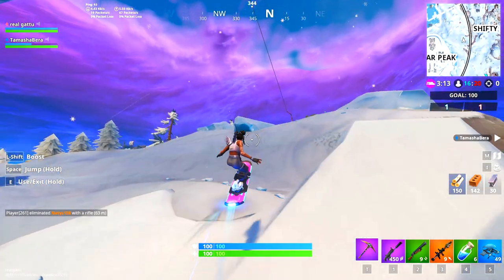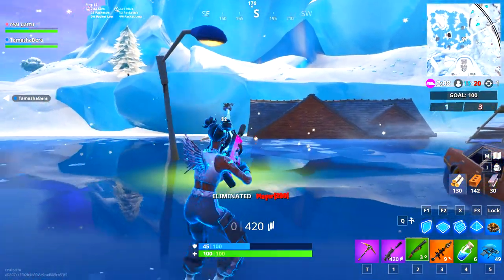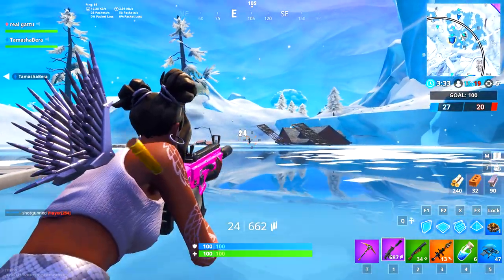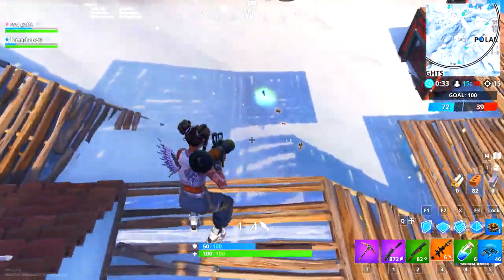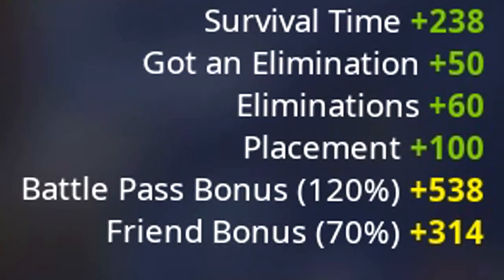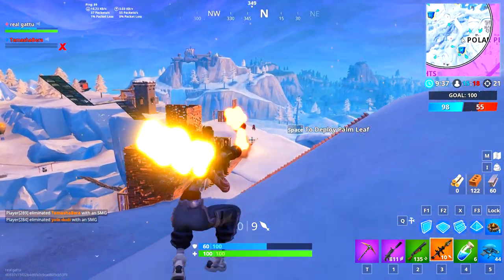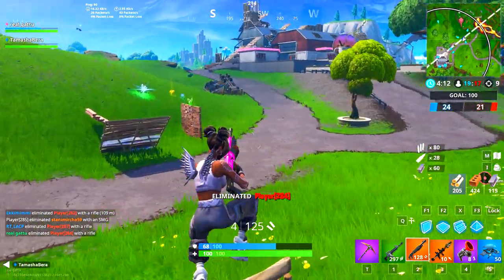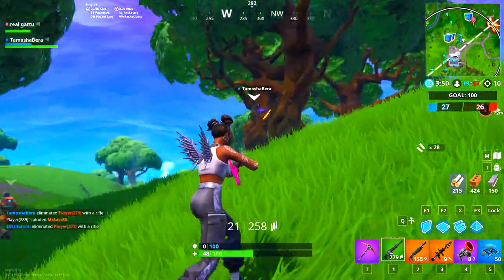HOW TO GET 100 TIERS IN BATTLE PASS UNLOCK MAX BLACKHEART SKIN & LUXE SKIN in Fortnite SEASON 8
Easy Method to LEVEL UP FAST and get 100 Tiers in Battle Pass to unlock Max Blackheart, Hybrid, Peely, Master Key and Luxe in Fortnite Season 8. I have already unlocked Luxe, Master Key and Blackheart Stage 4 and i used these tips myself to unlock these skins in a few hours, hope this helps you out :)